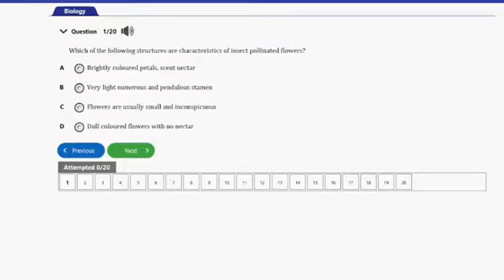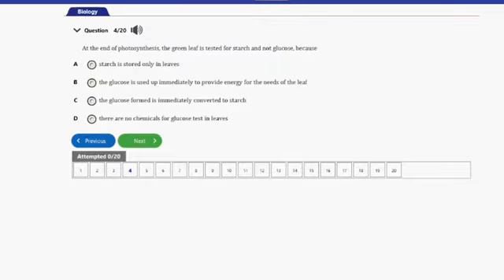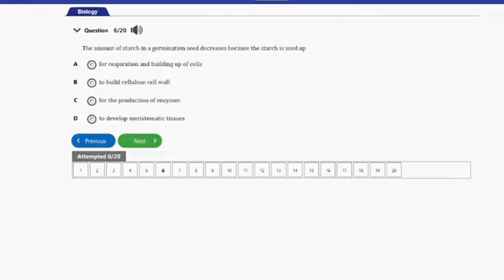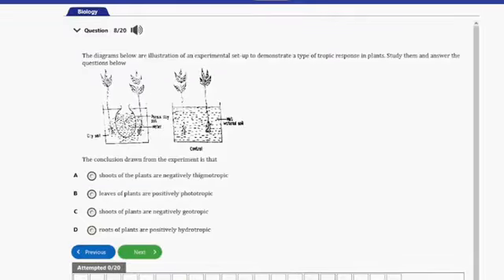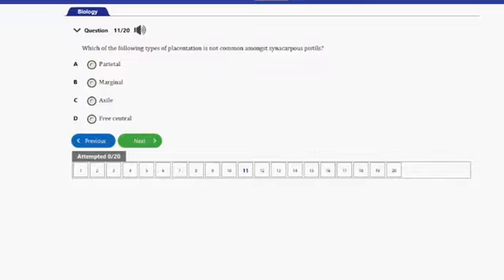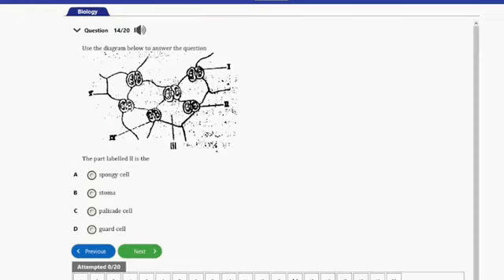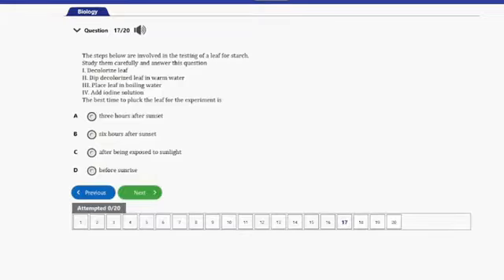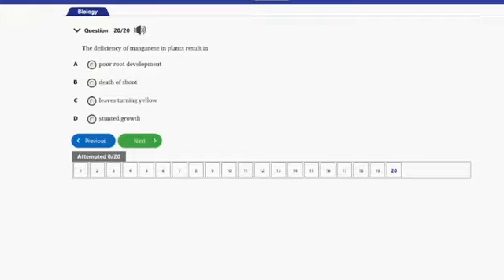NEET Biology 2026 Likely MCQ/PYQ On Plant Nutrition (One Shot In English)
NEET Biology Online Tutorial Likely Questions And Answers On Plant Nutrition

Plant nutrition is one of the basic problems in NEET biology.

In this NEET biology online class video, I answered these NEET biology questions on plant nutrition

This video is a definite guide to smashing questions on plant nutrition in NEET biology.